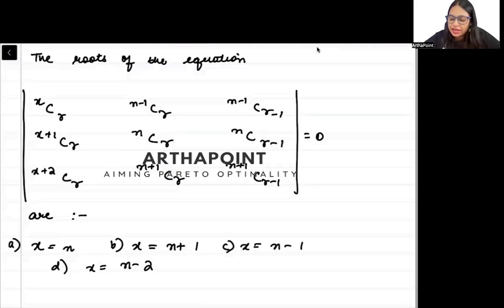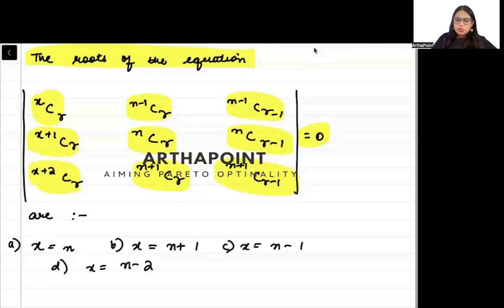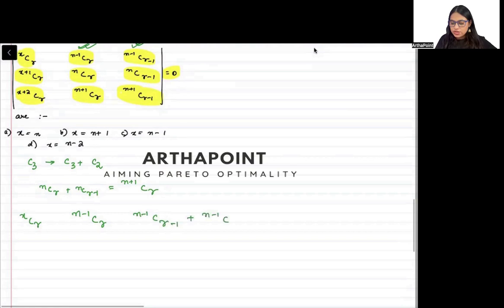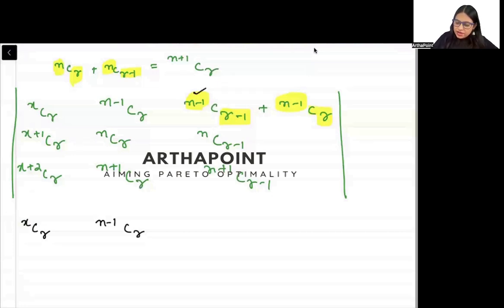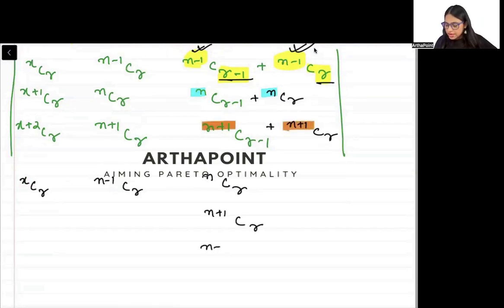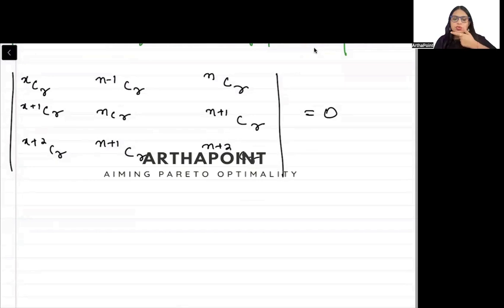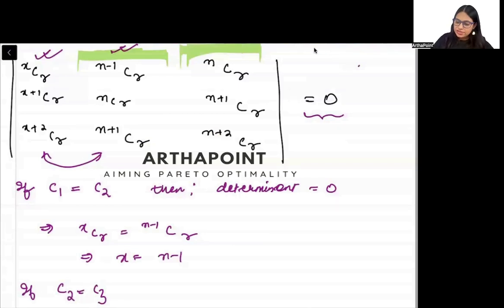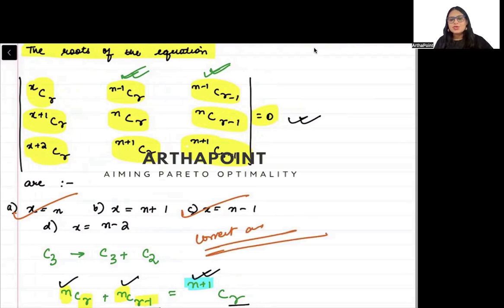IIT JAM ECONOMICS MOCK TEST | IIT JAM ECONOMICS COACHING | GATE ECONOMICS ENTRANCE COACHING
This is lecture from ArthaPoint Sambhav 2.0 Series.  In this session, Arzoo Ma'am will further discuss probable questions that can be asked in IIT JAM Economics & GATE Economics 2025 Exam.